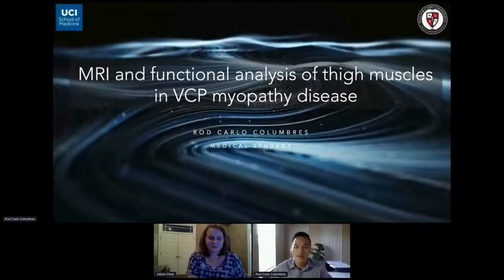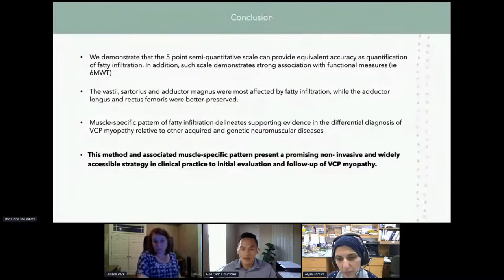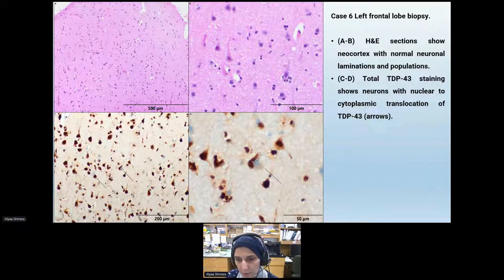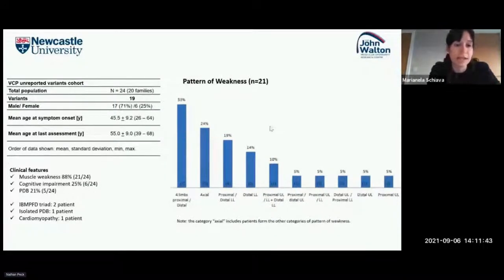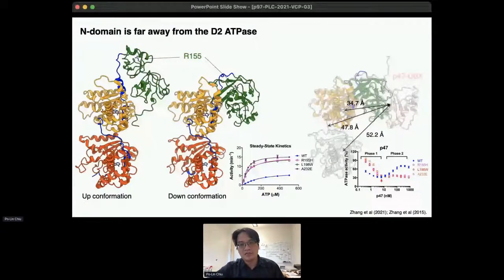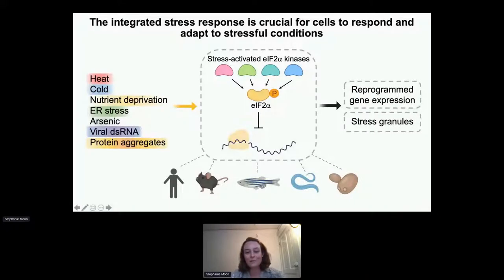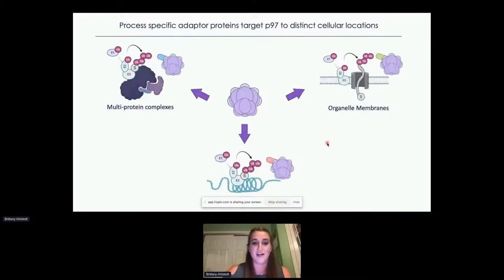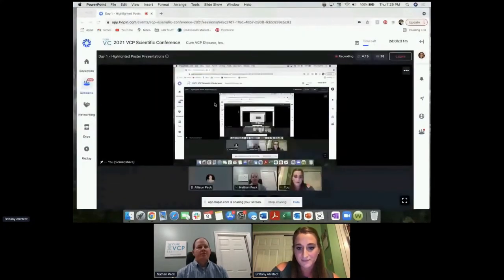2021 VCP Scientific Conference - Abstracts Day 1 - Three Pre-Clinical & Three Clinical Presentations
Thursday, September 9, 2021 @ 6:30 - 7:30 PM ET

Six selected posters from abstract submissions will be selected to present:
CLINICAL
1. Semi-quantitative MRI and functional analysis of thigh muscles in IBMPFD patients,
Rod Carlo Columbres, University of California, Irvine

2. High Prevalence of Frontotemporal Dementia in Females in Four Hispanic Families with R159H VCP MSP
Alyaa Shmara, University of California, Irvine

3. Clinical classification of variants in the valosin containing protein gene associated with multisystem proteinopathy
Marianela Schiava, John Walton Muscular Dystrophy Research Centre

PRE-CLINICAL
4. Structural and functional analyses of disease-linked p97 ATPase mutant
 Po-Lin Chiu, Arizona State

5. Coupling of translation quality control and mRNA targeting to stress granules
Stephanie Moon, University of Michigan

6. Regulation of ER-mitochondrial Contact Sites by the p97 AAA-ATPase
Brittany Ahlstedt, Tufts University